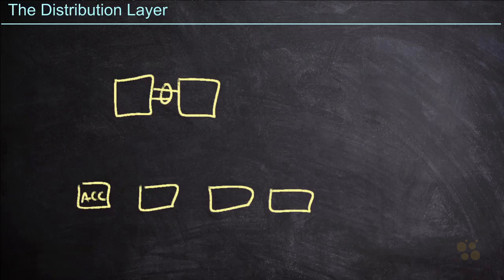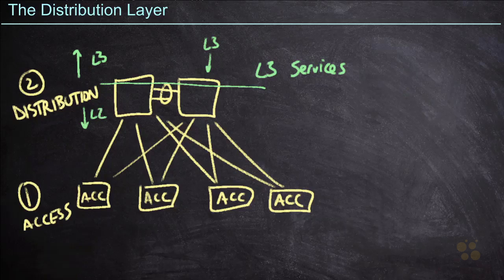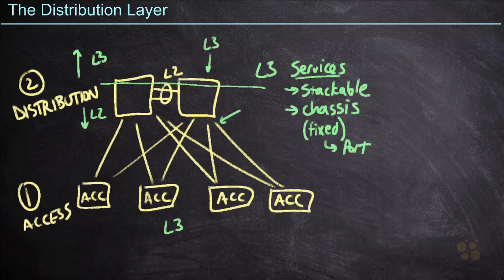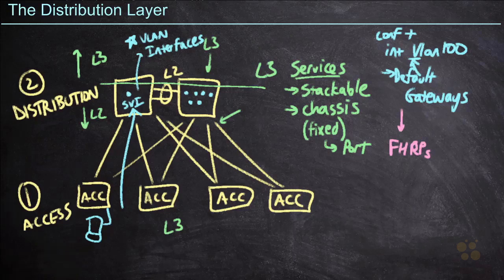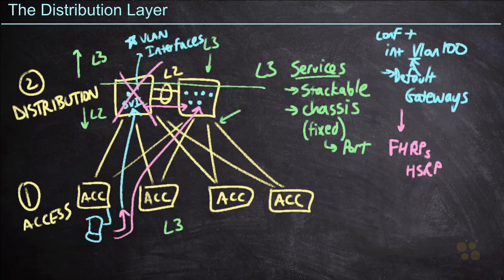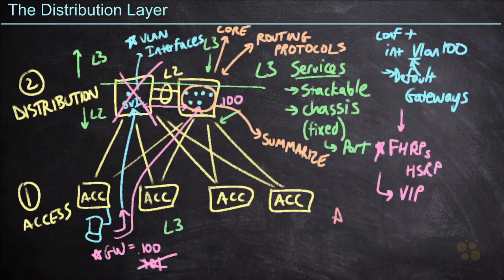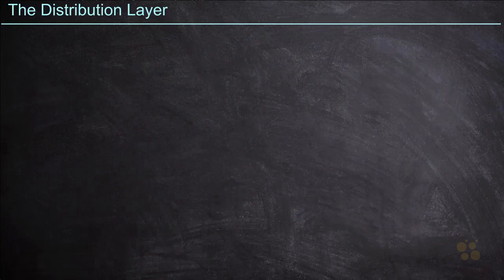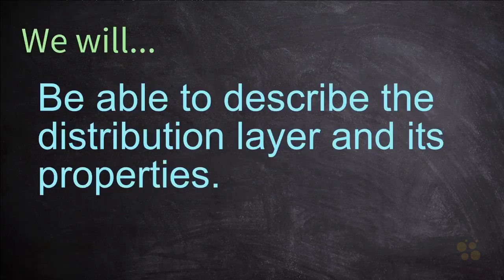5 The Distribution Layer